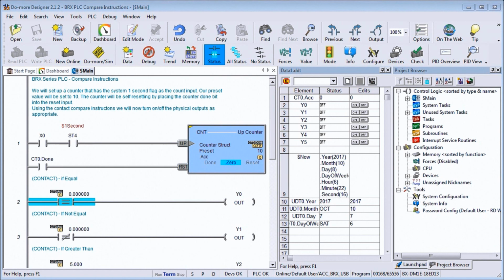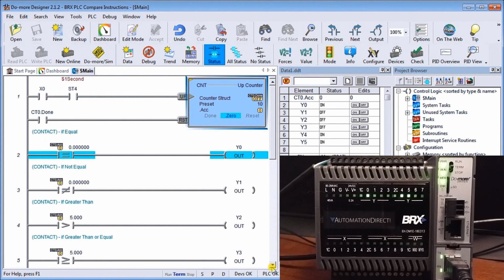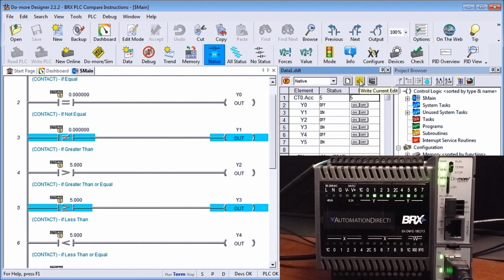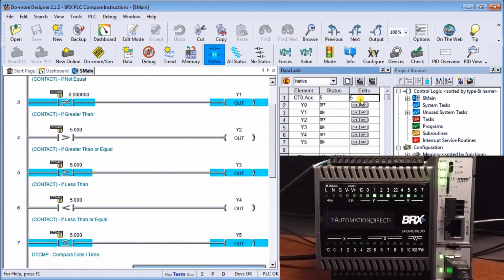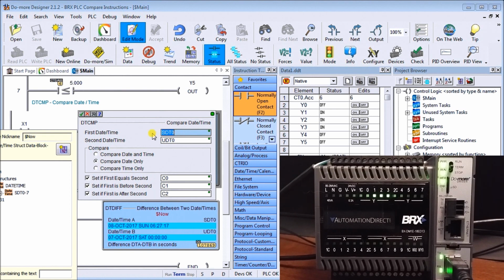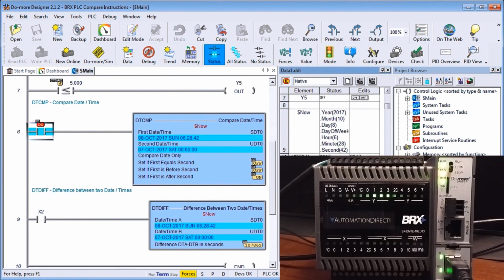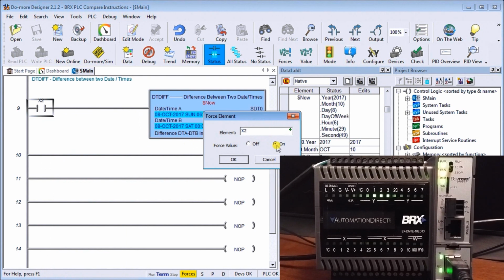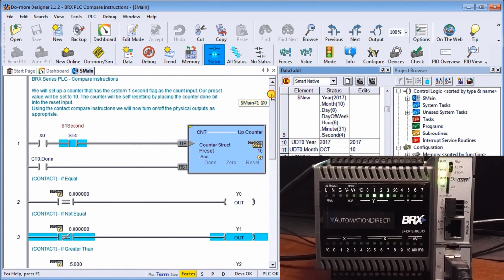BRX Do-More PLC Compare Instructions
We will now look at the compare instructions in the BRX Do-More controller. Compare instruction is often used in PLC programs to test pairs of values. The output of this comparison conditions the logical continuity of a rung. The BRX series of programmable logic controllers have the following compare contact instructions.
= (if Equal contact)
&lt;&gt; (if Not Equal contact)
&gt; (if Greater Than contact)
&gt;= (if Greater Than or Equal contact)
&lt; (if Less Than contact)
&lt;= (if Less Than or Equal contact)
Besides these instructions, the BRX Do-More PLC will also have compare instructions for the built-in real-time clock of the system. We will be looking at these instructions along with some programming examples. As a system integrator, this ability can prove very useful to you in the field when commissioning your automation system.
Let's get started with the BRX PLC Compare Instructions.

Previously in this BRX Do-More Series PLC, we looked at the following:
System Hardware

The BRX series of programmable logic controllers consist of four different units. They differ depending on the Inputs and Outputs built into the unit and if it has an ethernet port.
10 Point Micro PLC unit – (BX 10/10E)
18 Point Micro PLC unit - (BX 18/18E)
36 Point Micro PLC unit - (BX 36/36E)
These CPUs (Central Processing Units) are also known as MPU (Multi-Processing Units) because of the communication capabilities.